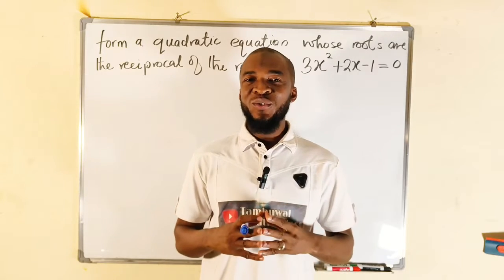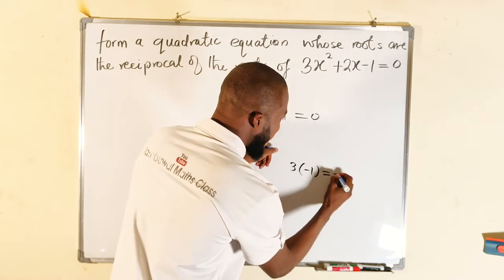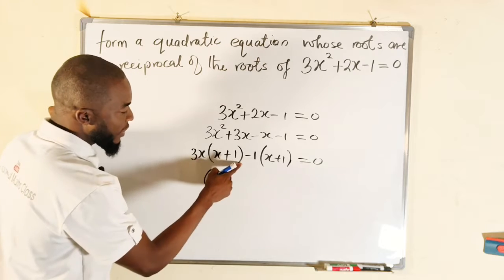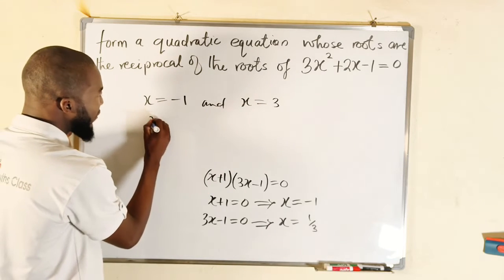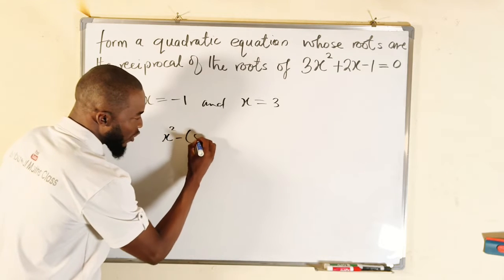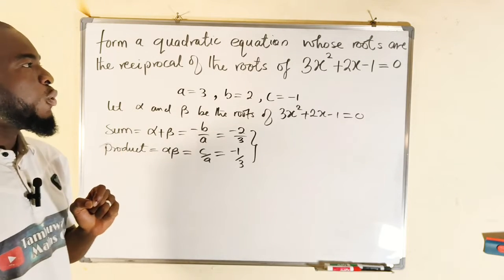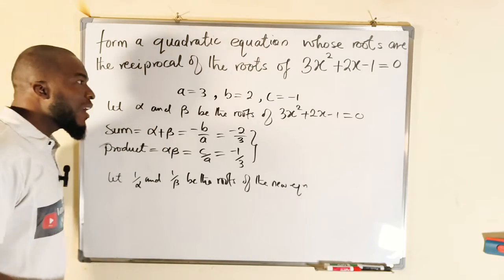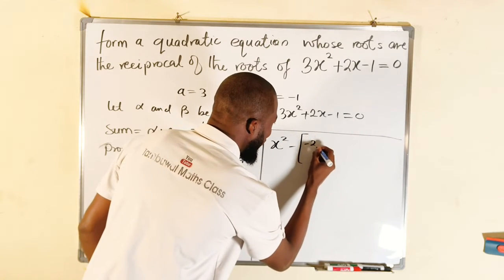Form a quadratic equation whose roots are the reciprocal of the roots of 3x²+2x-1=0